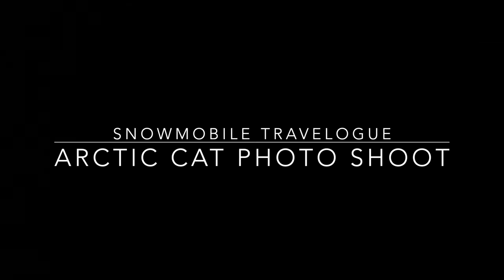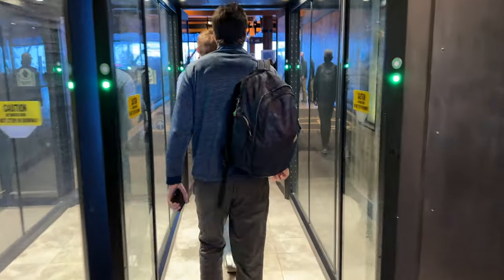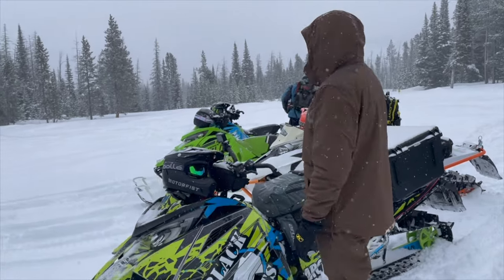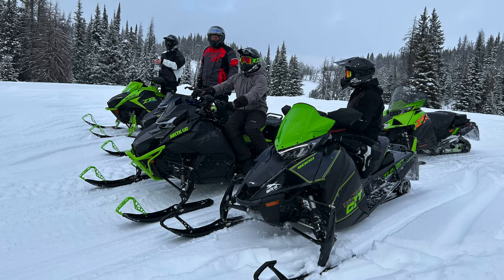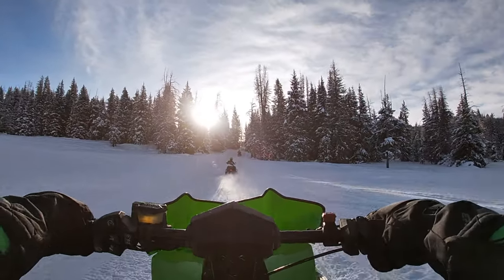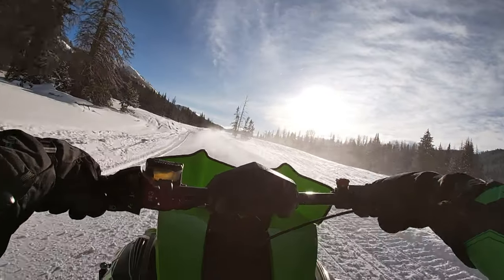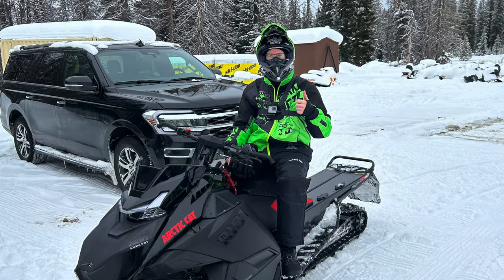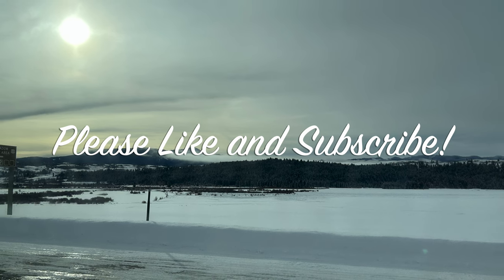Travelogue: Arctic Cat 2024 Photo Shoot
Today, I'm sharing a bit of what it was like behind the scenes of the Arctic Cat 2024 Photo Shoot in Wyoming.  This was a great time, and I enjoyed every minute.  We all made new friends in snowmobiling, got to ride with legendary professional snowmobilers and try out the new Catalyst snowmobiles.  I'd do it again in a heartbeat!